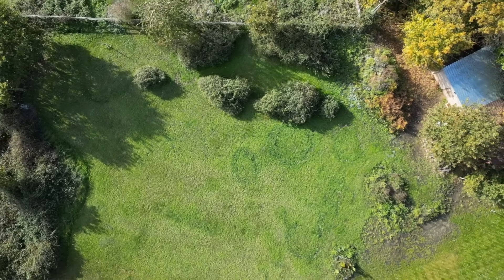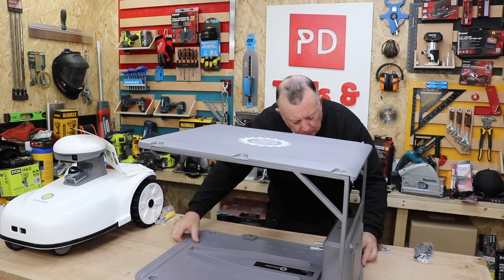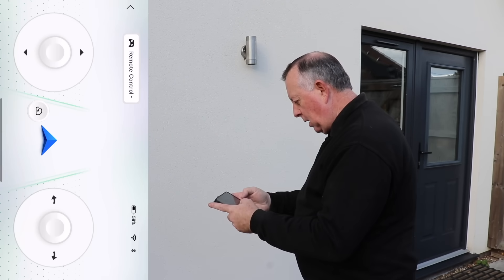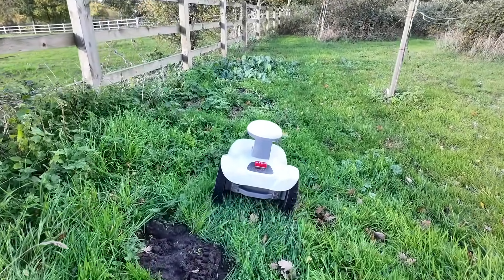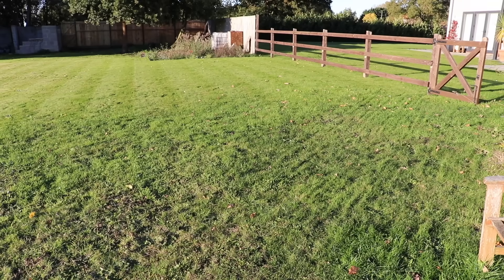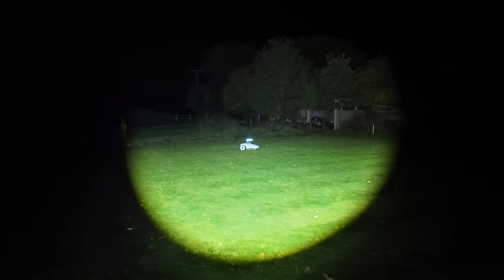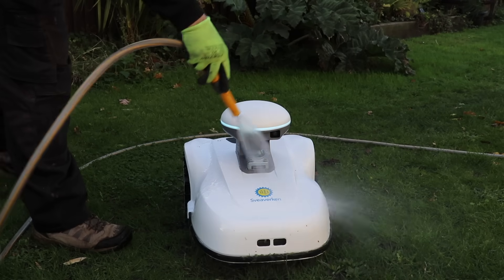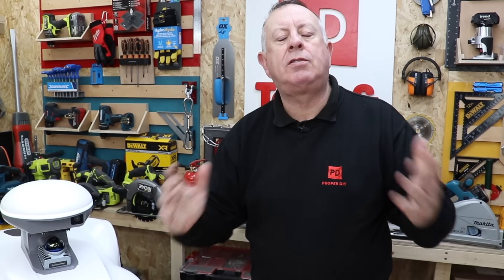The Blix Robotic Lawn Mower Can Navigate Around Anything!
With no ground cables and easy set up the Blix Robotic Lawn Mower uses LiDAR to MAP a lawn in 3D and vision sensors to navigate around objects.

Proper DIY Amazon Storefront